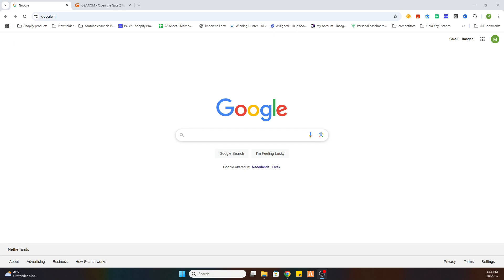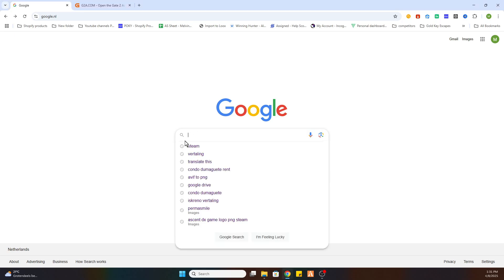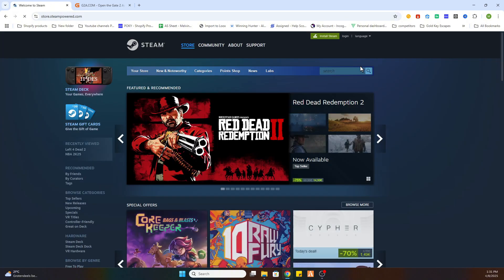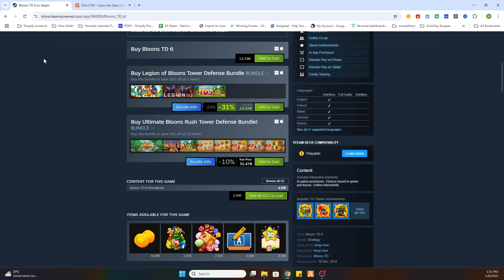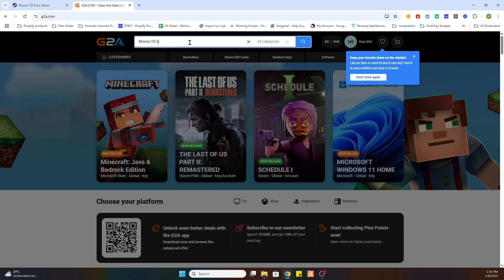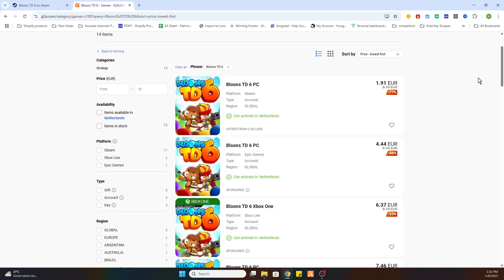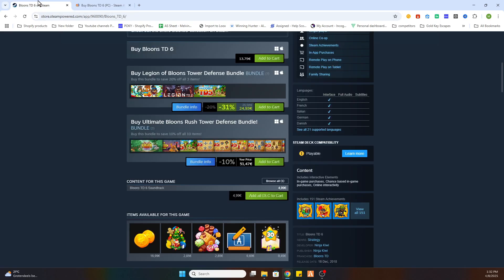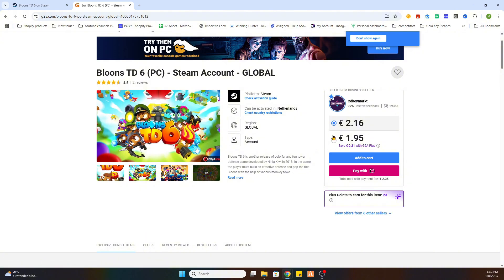How To Download Bloons TD 6 on PC (Step By Step)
Want to download Bloons TD 6 on PC and start playing? In this video, I’ll show you exactly how to download Bloons TD 6 on PC and how to install and play Bloons TD 6 using Steam. If you're eager to play this fun tower defense game on your computer, this step-by-step guide will make the process quick and easy!

🔹 Learn how to download Bloons TD 6
🔹 Discover how to install Bloons TD 6 on PC
🔹 See how to play Bloons TD 6 on PC
🔹 Find out how to download and play Bloons TD 6

In this tutorial, we'll guide you through downloading Bloons TD 6 on PC and how to get it up and running smoothly. Start enjoying this exciting PC game on Steam today!